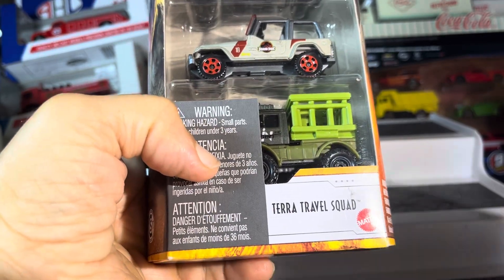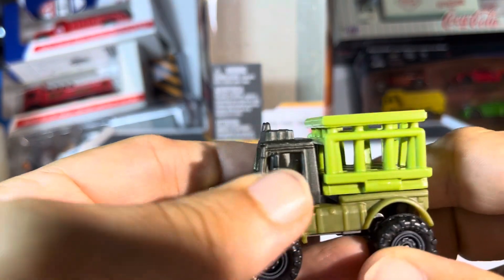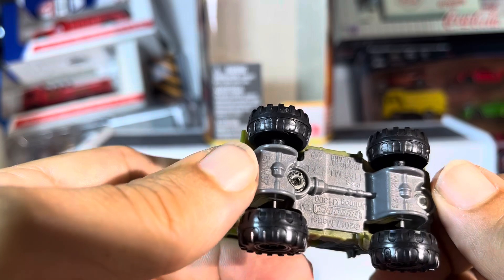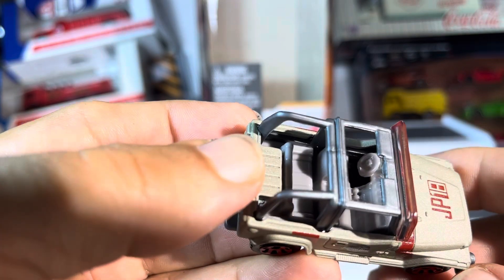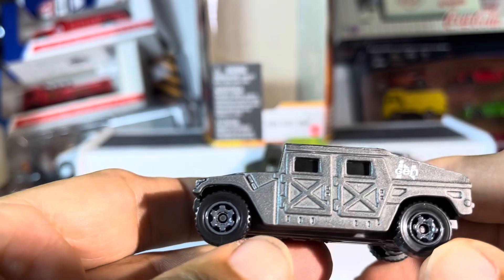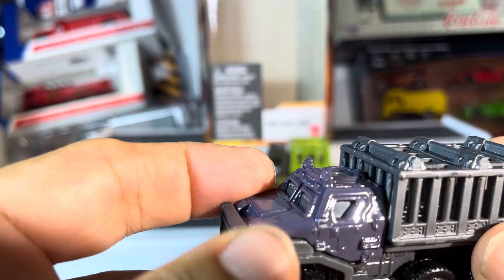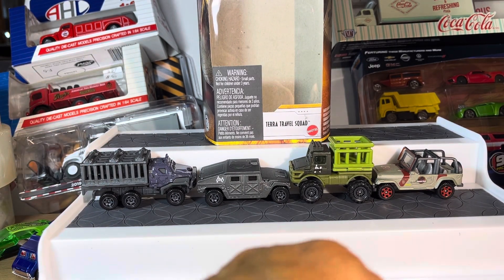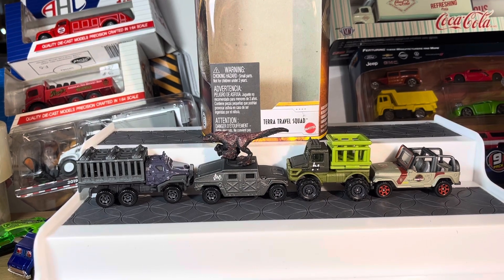Matchbox Jurassic World terra travel squad 5pack review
Hot wheels diecast cars